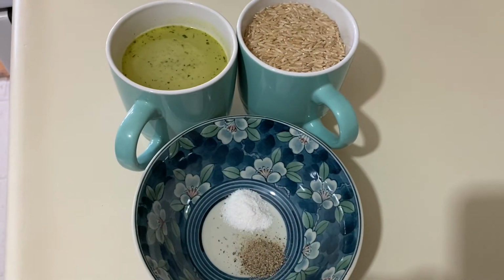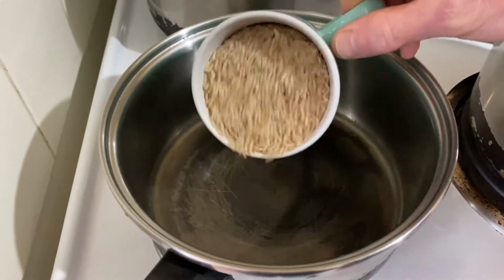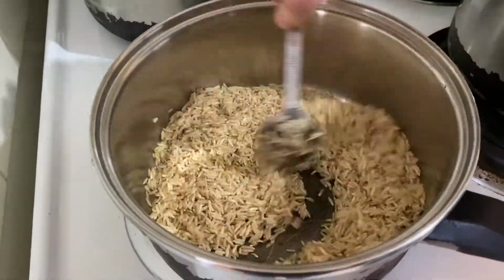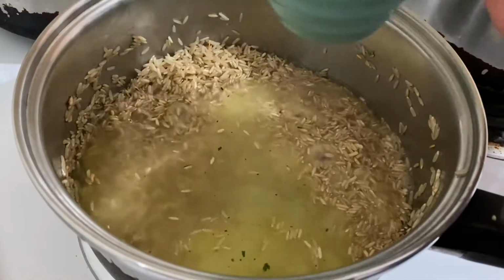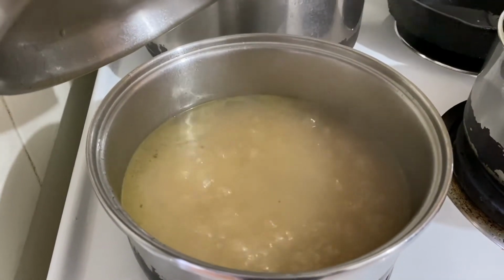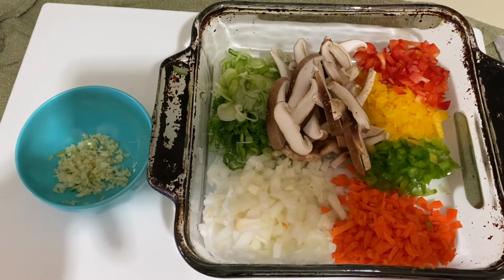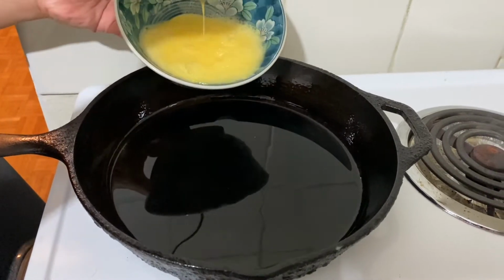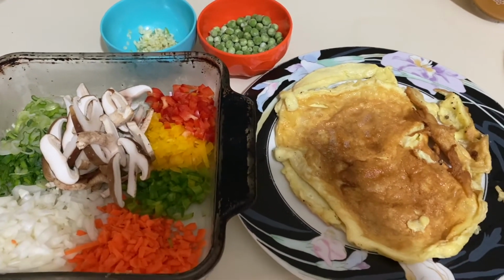Delicious Fried Brown Rice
Yummy FRIED BROWN RICE | The EC Way

Ingredients
1 cup brown rice
1 cube chicken stock
1 cup hot water (for diluting chicken stock)
1/2 tsp salt
1/2 tsp ground black pepper
1-3 tsp oil
1/2 large onion
1 small carrot
1/8 green bell pepper
1/8 yellow bell pepper
1/8 red bell pepper
1-2 green onions
4-5 shiitake mushrooms
3 cloves of fresh garlic
1/4-1/2 cup of frozen green peas
3 large eggs
salt & pepper to taste for eggs
1 Tbsp soy sauce

Steps: Cook the rice and set it aside. Slice and chop the vegetables, mushrooms and garlic. Fry 3 large eggs, slice and set aside. In a pan/pot, pour oil. Sauté the chopped onion until golden brown, add the carrots, bell peppers, mushrooms and green onions. Stir in between. Season with ground black pepper, stir and add the minced garlic. Add the frozen green peas, stir well until the mushrooms and vegetables are cooked. Add the cooked brown rice, mix well. Season with soy sauce and stir well. Transfer it in a serving bowl, top with fried eggs and serve hot.

EC Moments 😘